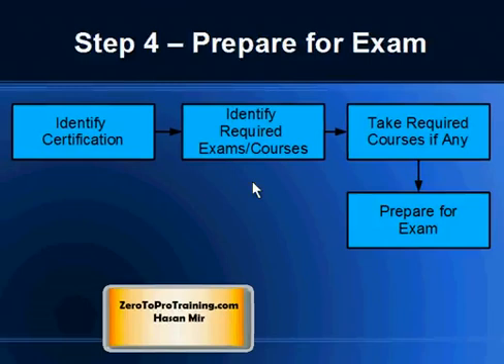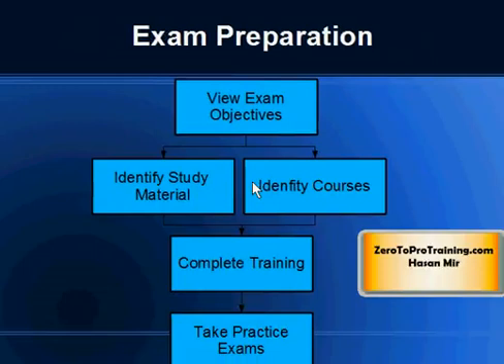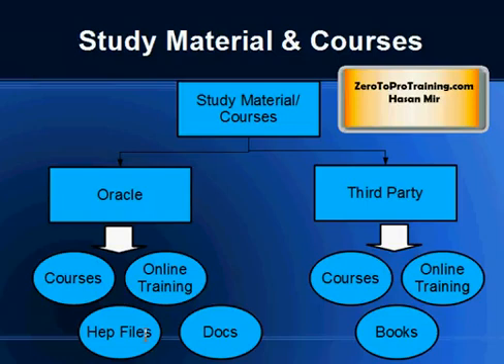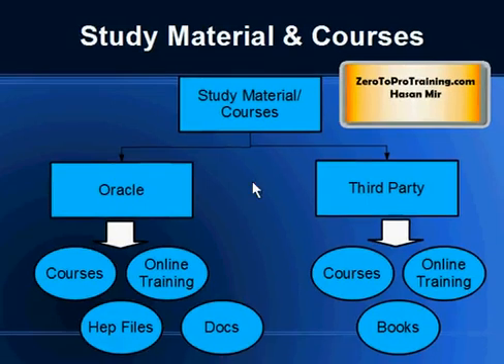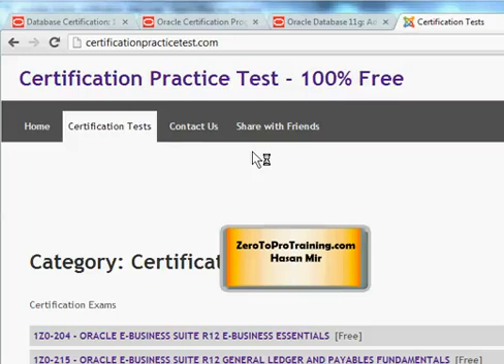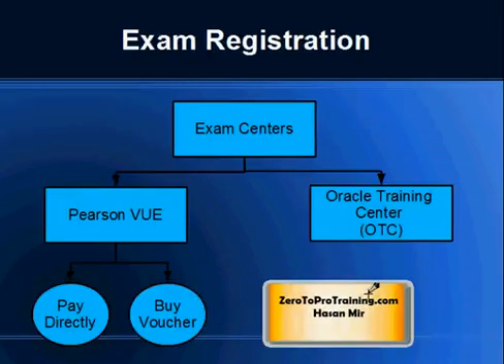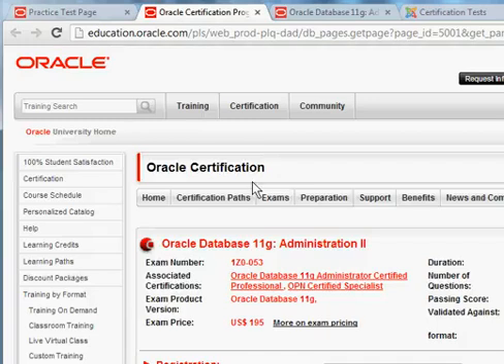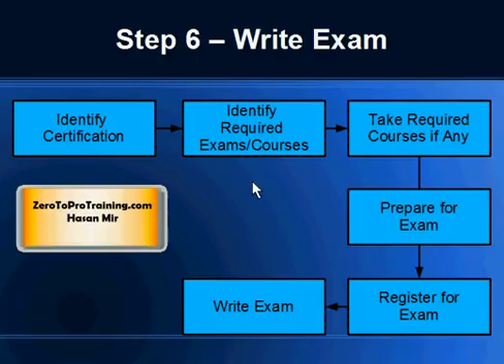Oracle Certification Steps - Part 2 of 2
In this video you will learn the steps required to take Oracle Certification.
You will learn how to select certification based on job role and product, how to determine which courses to take and which exams to write, how to determine which topics are covered, how to prepare for exams, where to go for practice, and how to submit certification form.